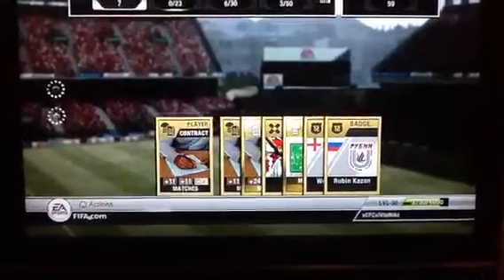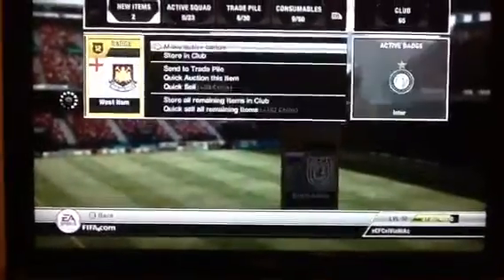Fifa 12 pack opening in form !!!!!!!